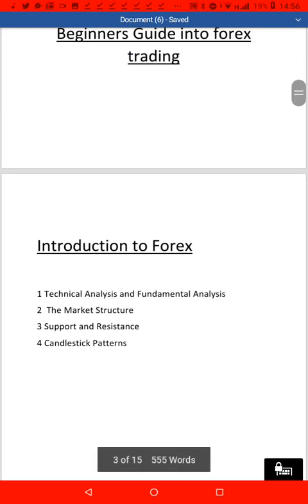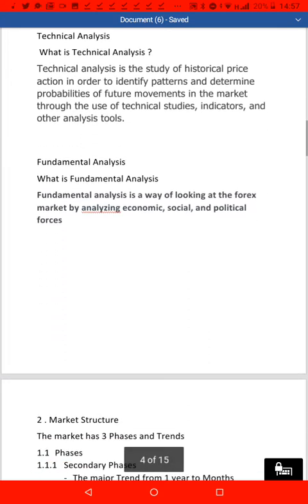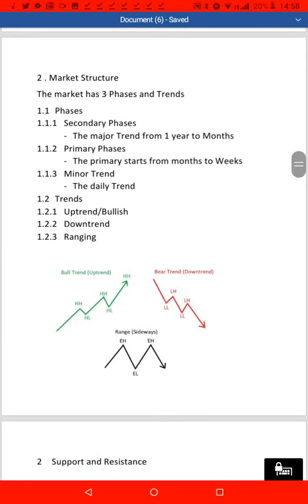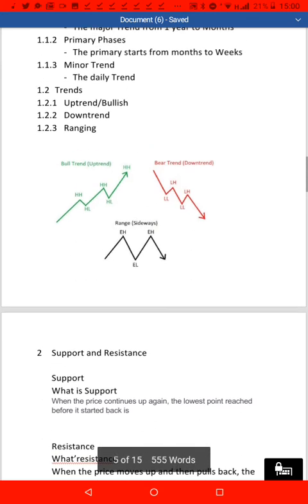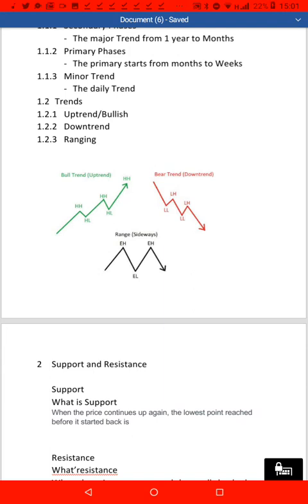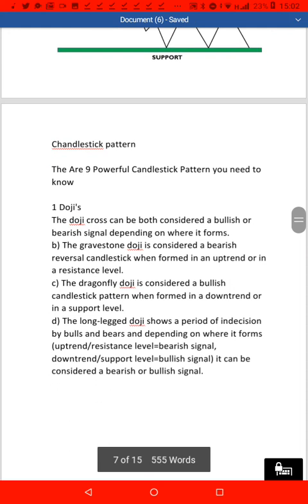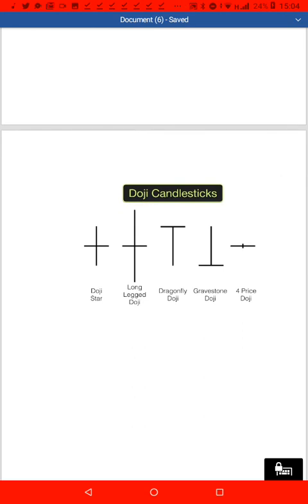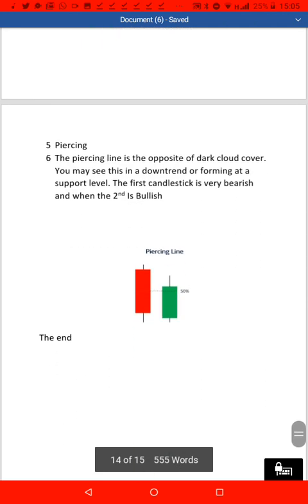Beginners Guide and introduction into forex trading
Everything you must know before entering the market